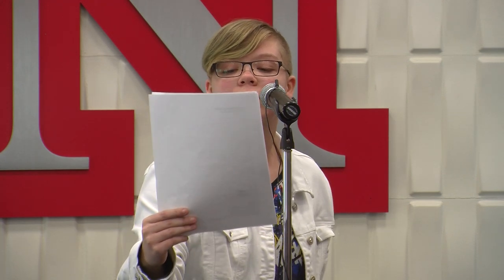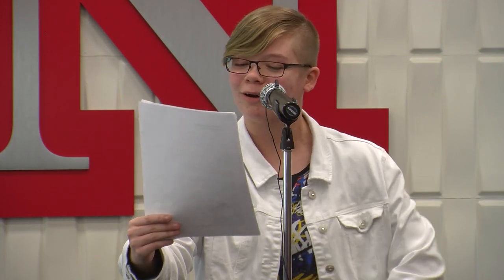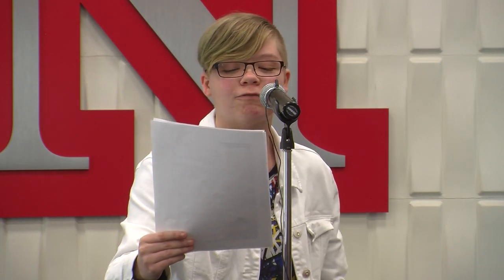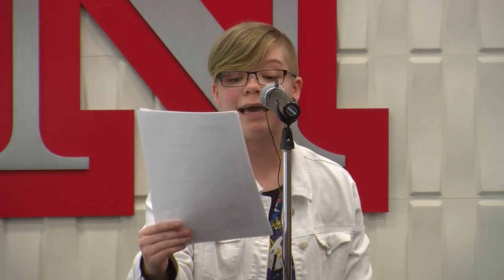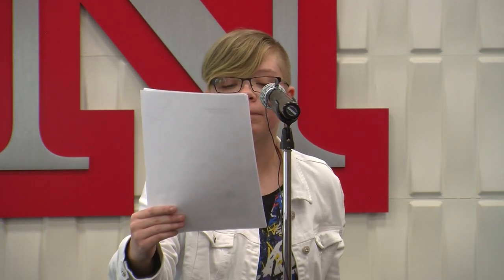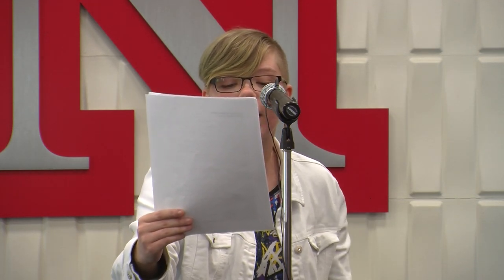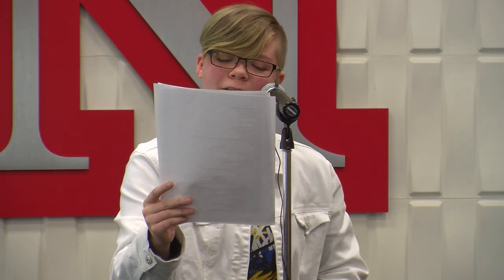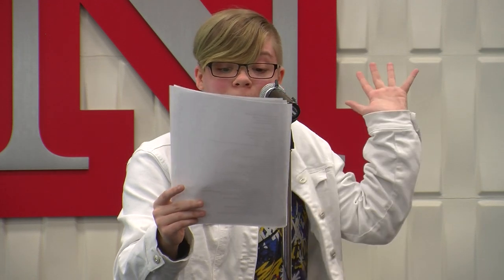Louder Than a Bomb Great Plains 2019 Individual Finals, Westside MS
Louder Than a Bomb Great Plains 2019 Individual Finals at UNL, April 28, Preliminary rounds.

An event of the Nebraska Writers Collective.